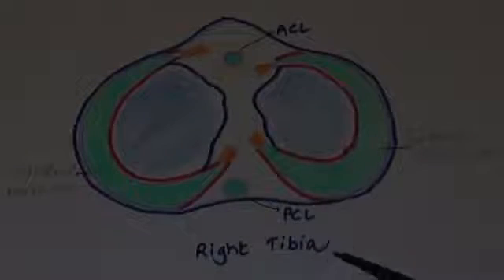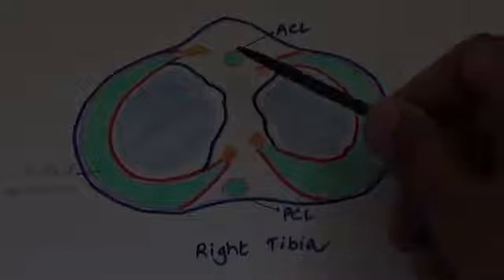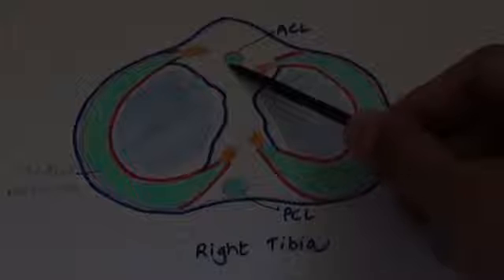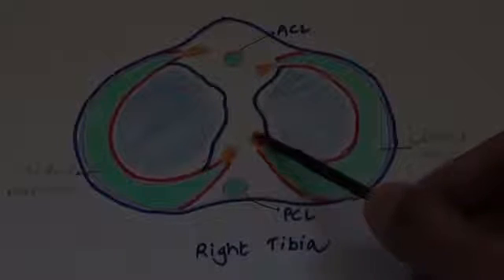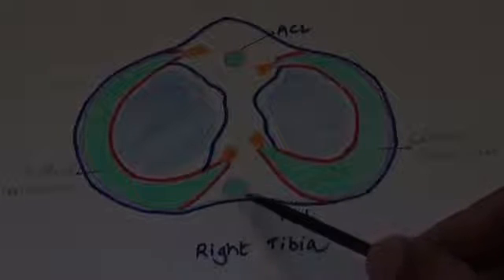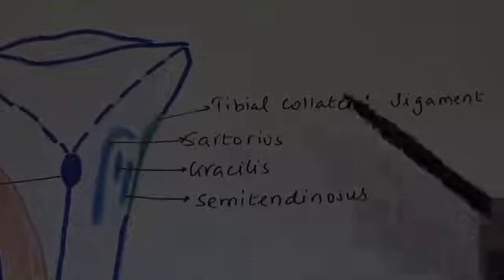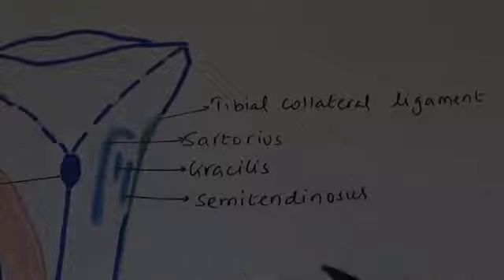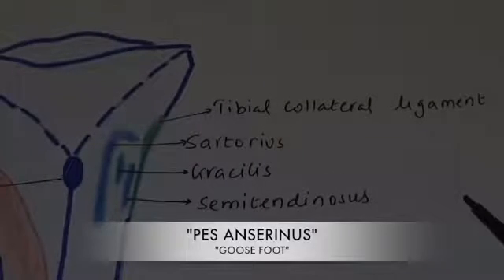TIBIA GENERAL FEATURES AND ATTACHMENTS